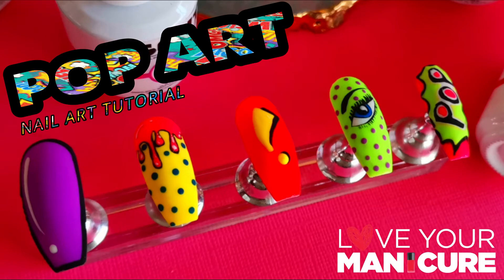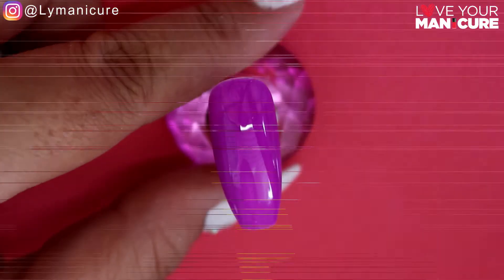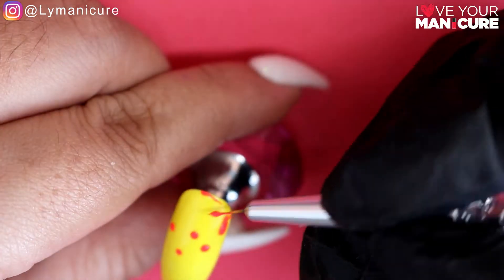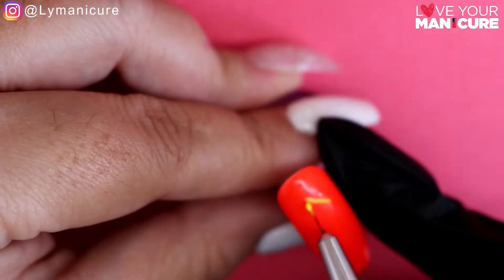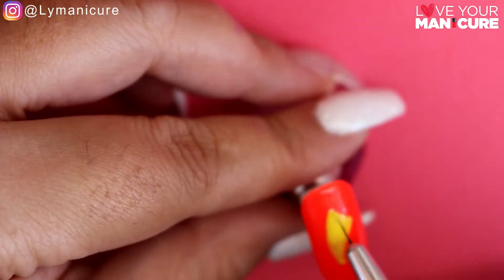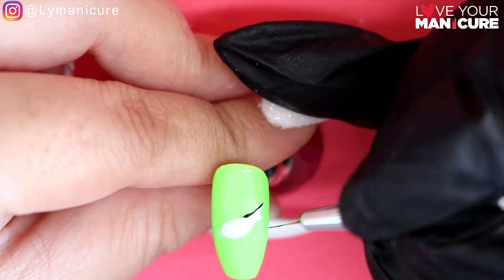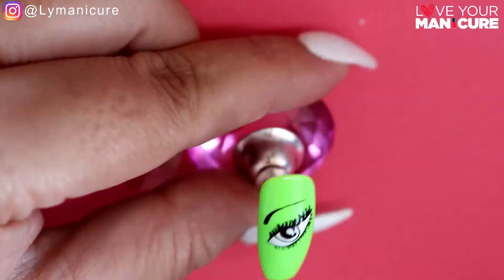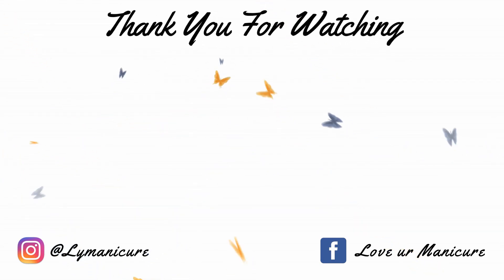POP ART || COMIC/CARTOON Nail Art Tutorial || LOVE YOUR MANICURE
Hey Lovelies

DAY 21! FINALLY!
These Pop Art designs is something that has been on my bucket list for the longest time. And finally I've plucked up the courage to do it and boy am i glad with the way these turned out.

Products:
JAMBERRY
LIMELIGHT
DONT BE JELLY
BLACK JACK
MALIBU
POSH PARTY
RUDOLPH'S RED
BLUE BAYOU

Equipment:
Video filmed and edited by myself.